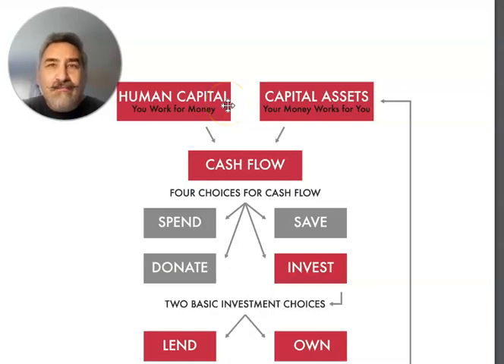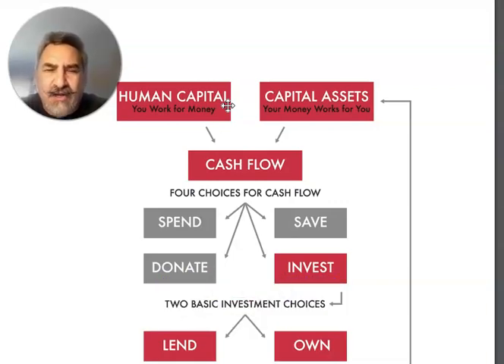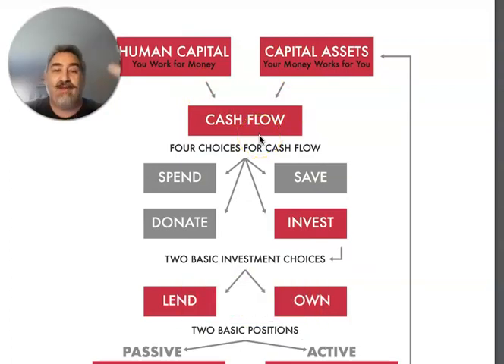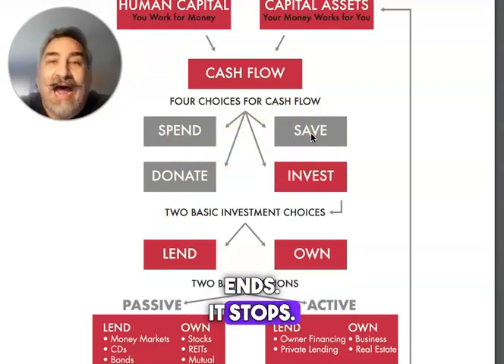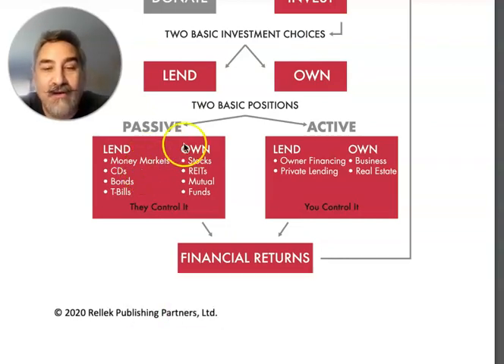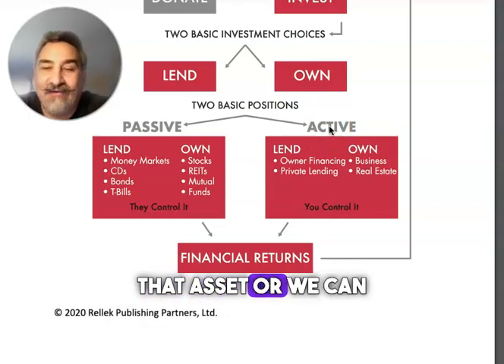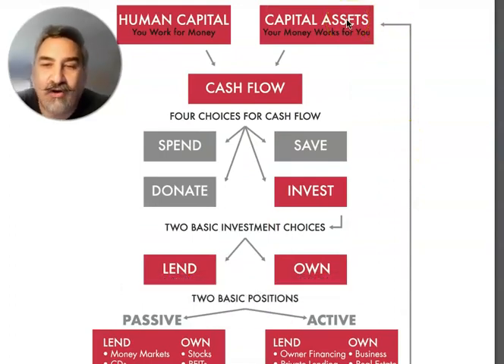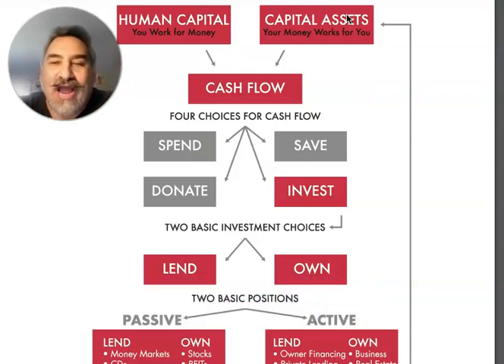Is your money going down a dead end...Path of Money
The path of money is one of the first concepts taught in the Millionaire Real Estate Investor book by Gary Keller.  This is a piece of what we will be talking about at:
The Investor Workshop is an entry-level discussion about the possibilities available to anyone who wants to be an investor, the power of leveraging your money to grow your net worth through real estate investing, and providing proven systems with which to safely and methodically implement an investing strategy.

What we will cover:
"Myth"-understandings with Real Estate
The current Real Estate Climate
Your Big Why?
Why Real Estate?

This workshop is based on the National Bestseller The Millionaire Real Estate Investor written by Gary Keller.